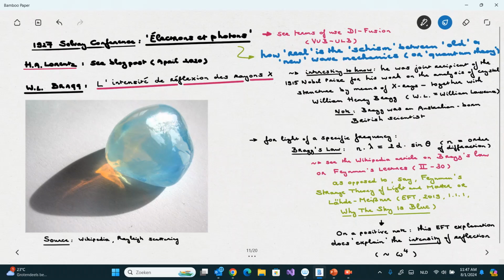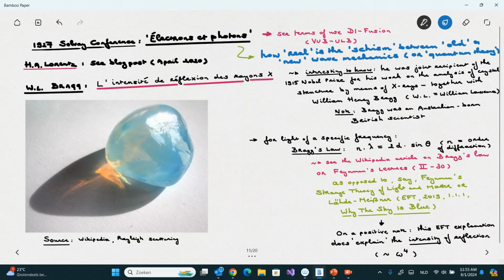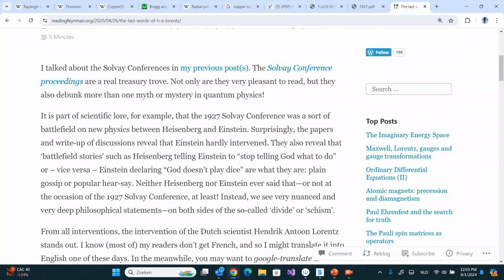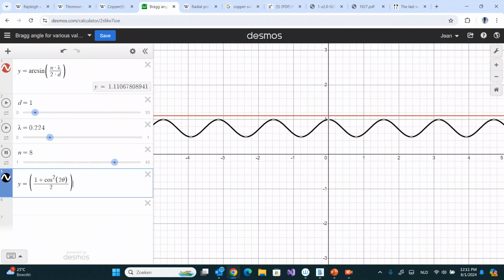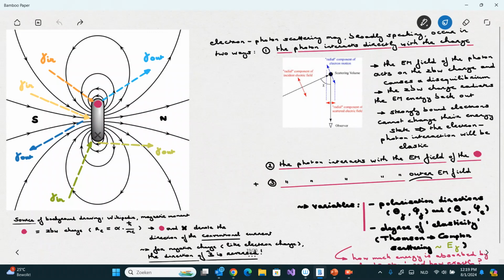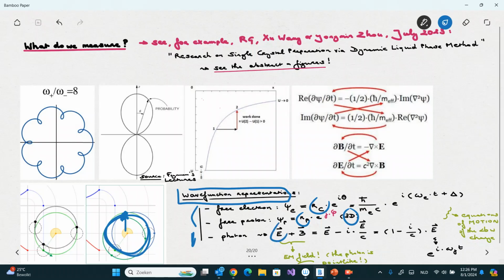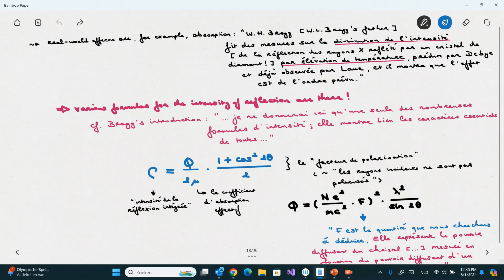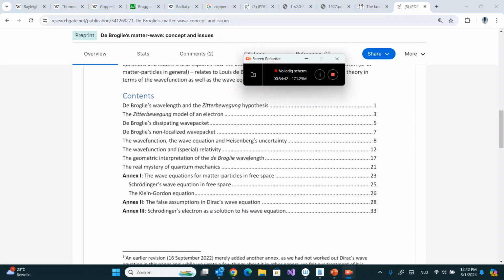Old versus new quantum theory: Bragg's contribution to the 1927 Solvay Conference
This is a rather long video in which I explain how complicated electron-photon interactions may be, even when we have sensible realistic wavefunction representations of both. In that sense, old and new quantum theory do not differ all that much - except for interpreting the results (indeterminism/uncertainty) versus statistical determinism.